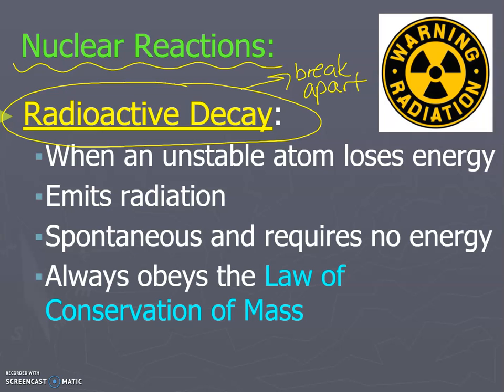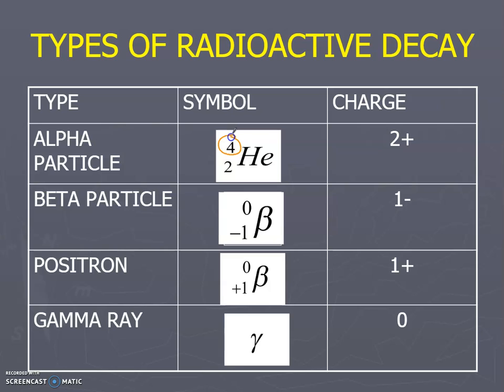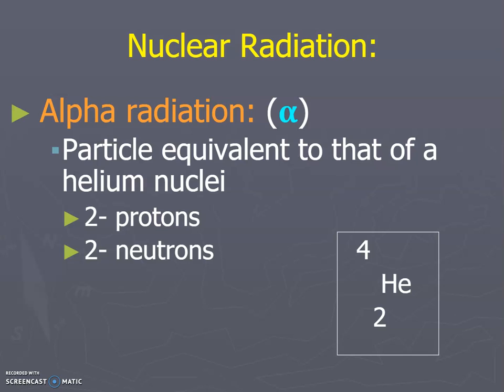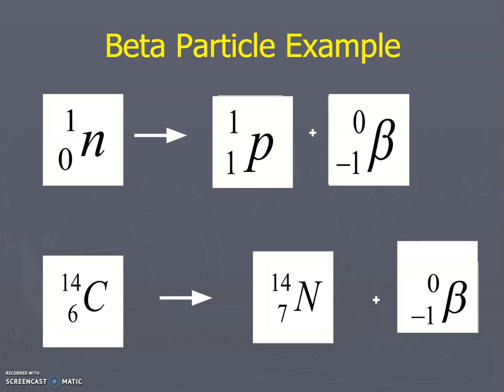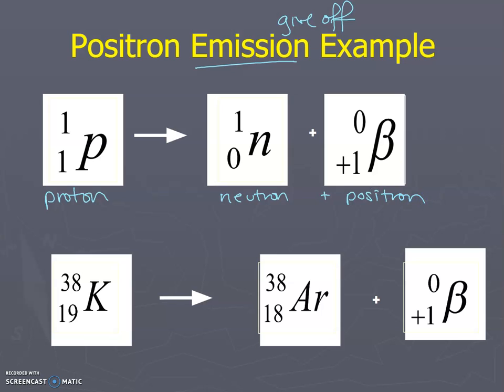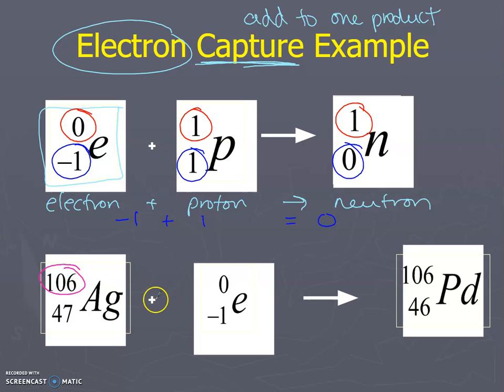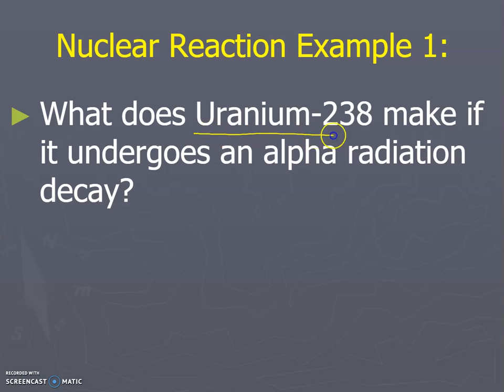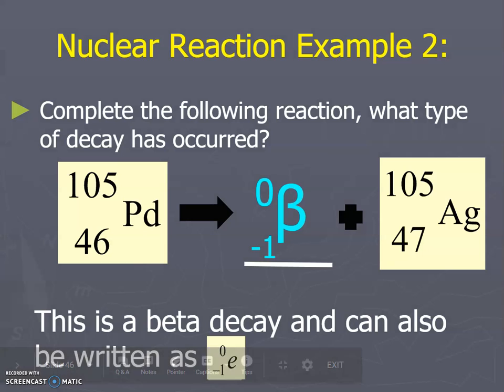21.3H (&28.3) - Types of Radiation and Nuclear Reactions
This video explains the main types of radiation and how to identify the decay of the nucleus.  Nuclear Reactions can be written to show how the nucleus decays or fuses during a nuclear reaction.  All nuclear reactions must obey the Law of Conservation of Mass.  The Mass Numbers must equal each other on both sides of the reaction as well as the atomic numbers.  The atomic numbers can help identify what type of nuclear decay or capture has occurred.